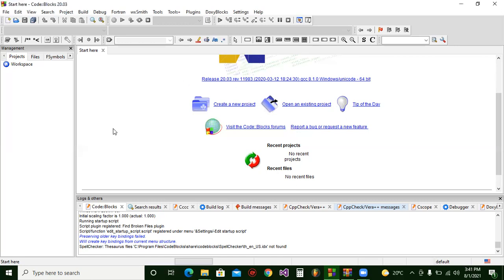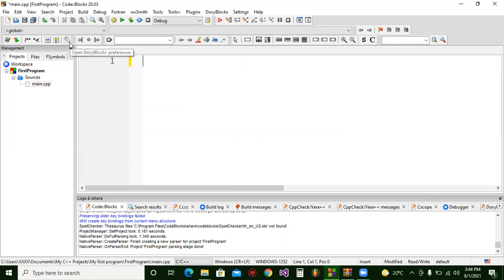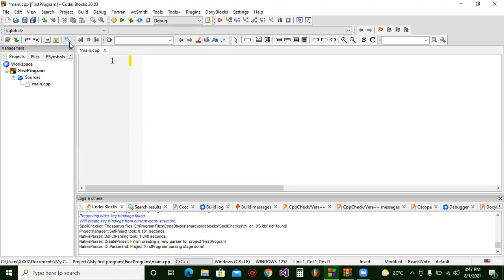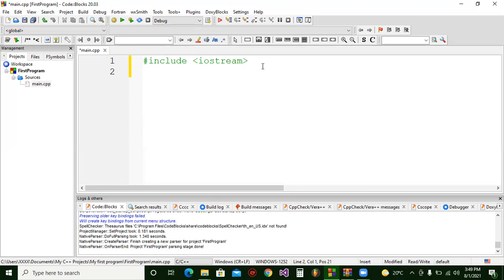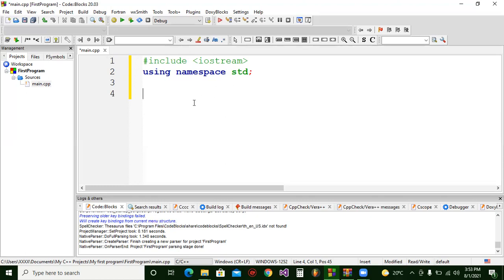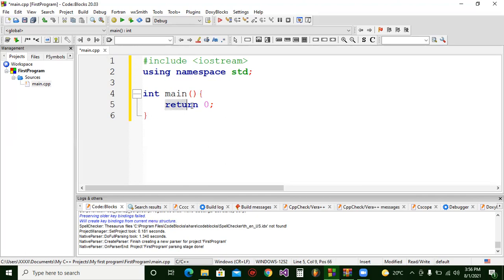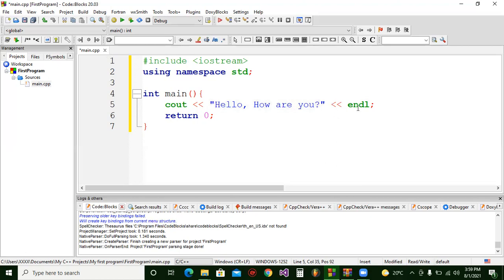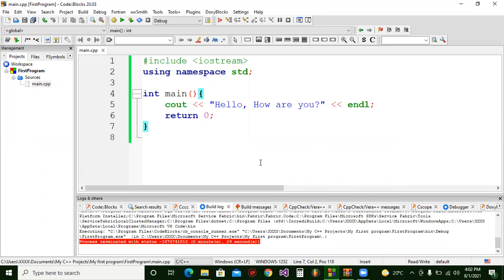First C++ Program O M O Programming series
First c++ program on on my own programming tutorials
If you have any problems even those not related to this one we have a problem solving playlist what you can do is just post in our comment section or join our telegram group for questions